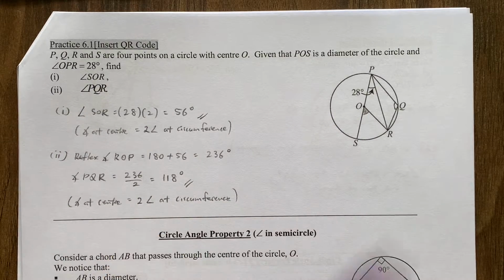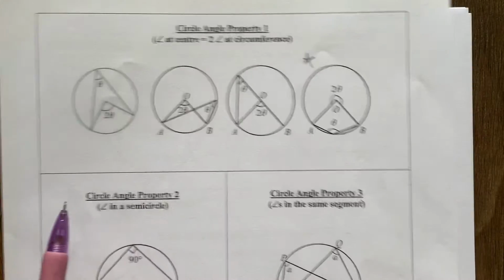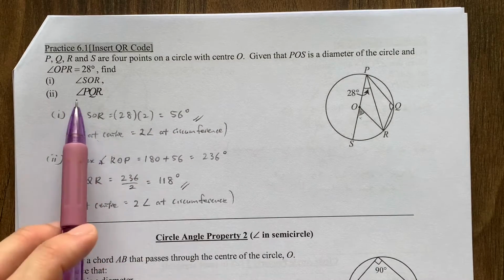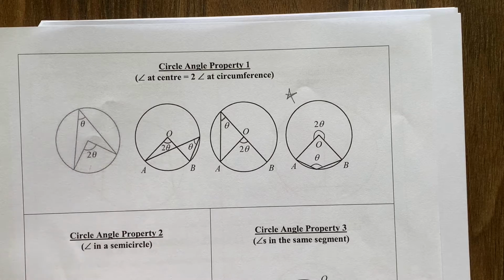Chpt 11 Circle Properties Pg9